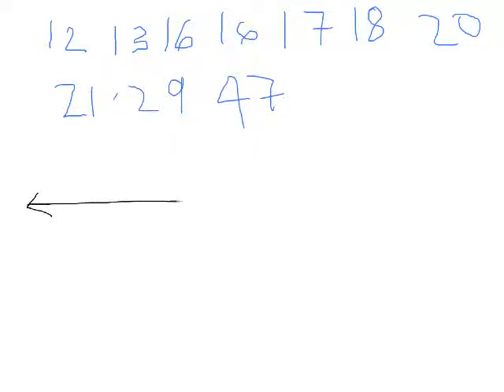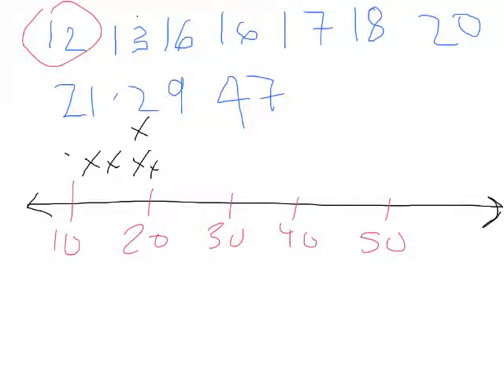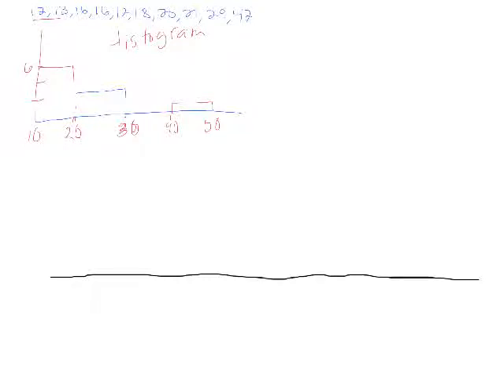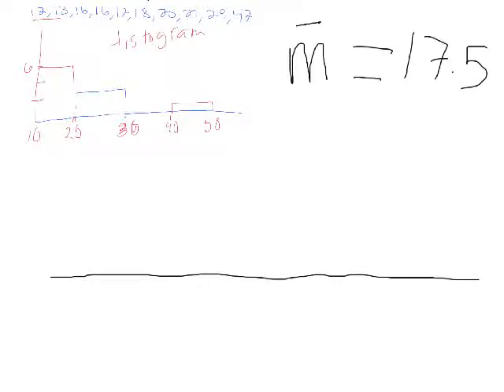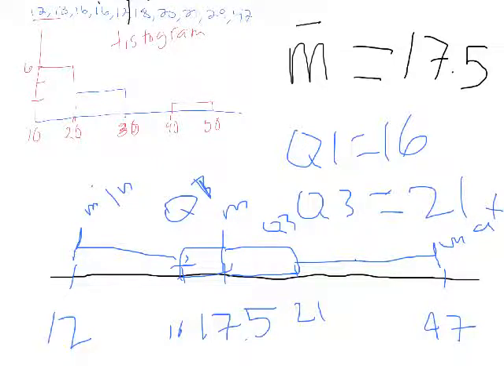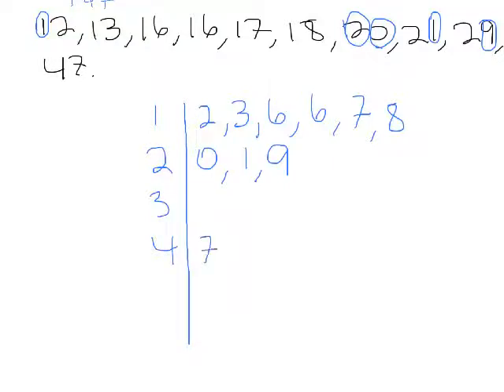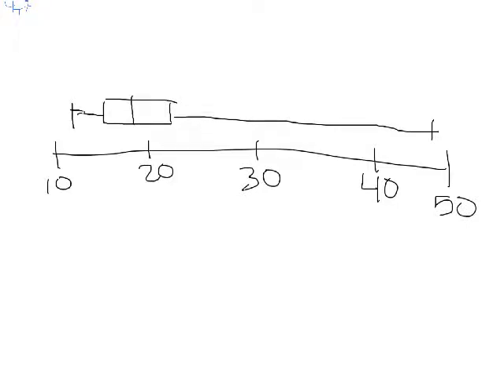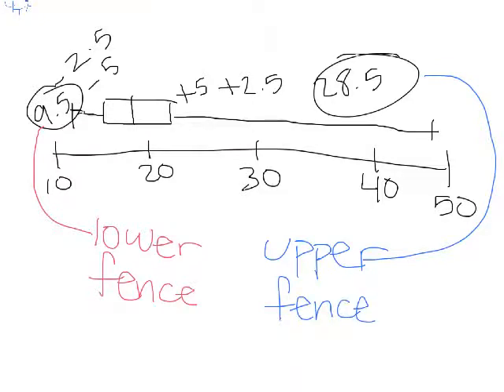Ch 8 review